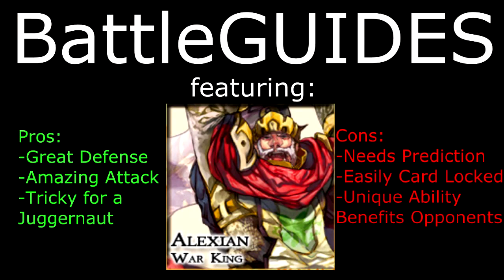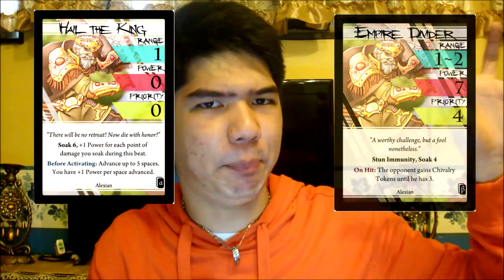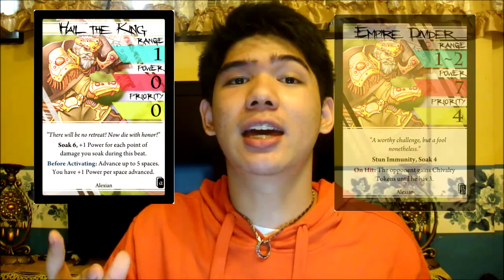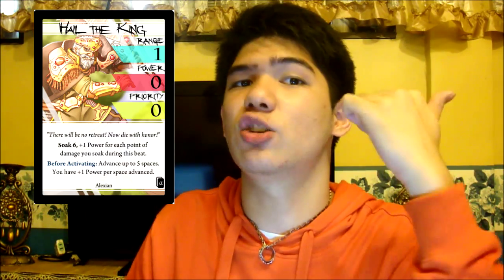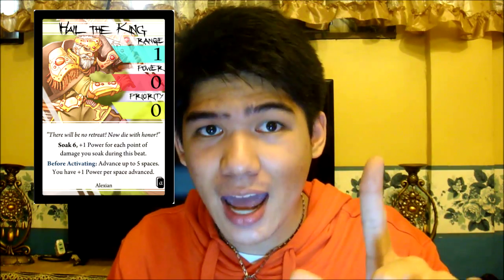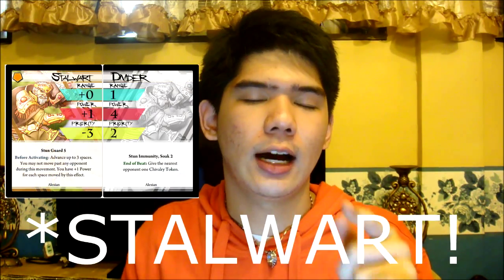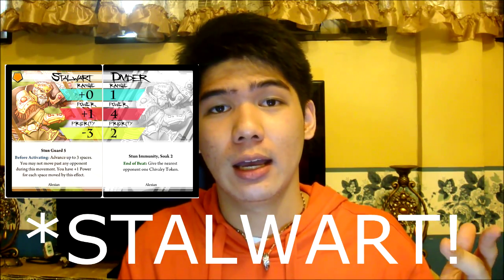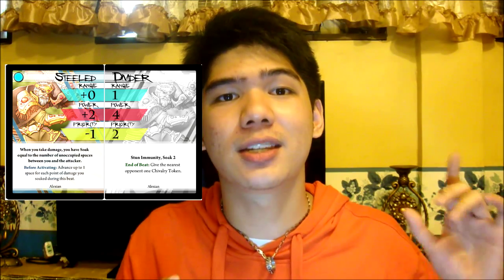BattleGUIDES Episode 6 - Alexian [Devastation of Indines]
KNEEL BEFORE THE KING!

Join me in the return of BattleGUIDES as we look at Alexian, the War King.

BattleCON: Devastation of Indines is owned and created by Brad Talton Jr. of Level99Games.